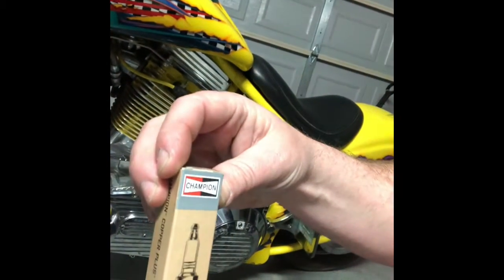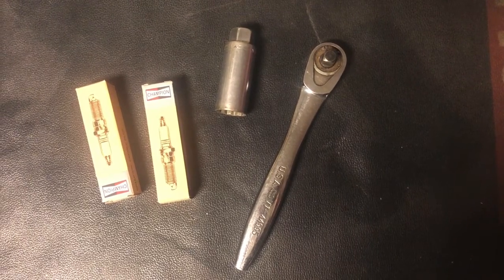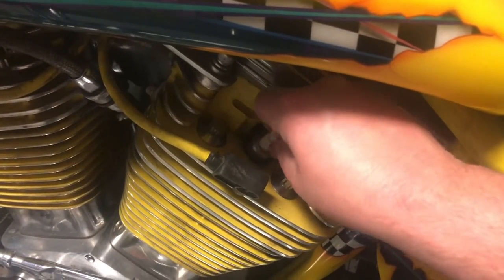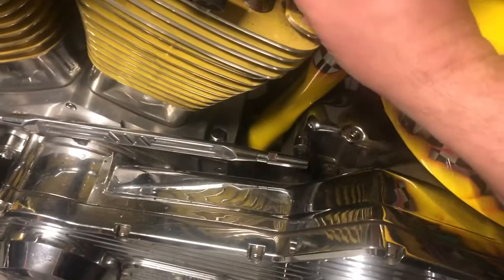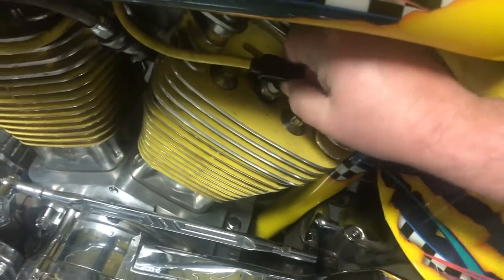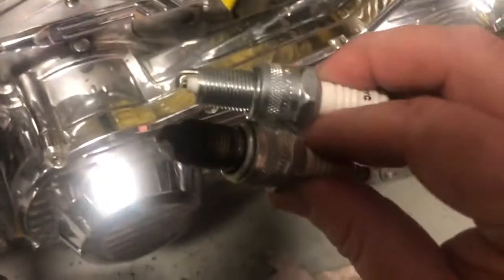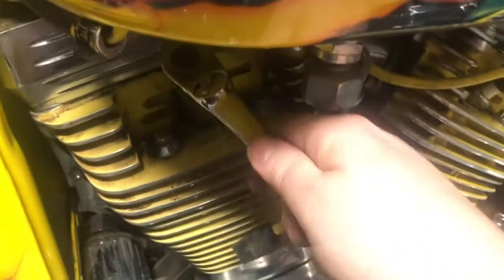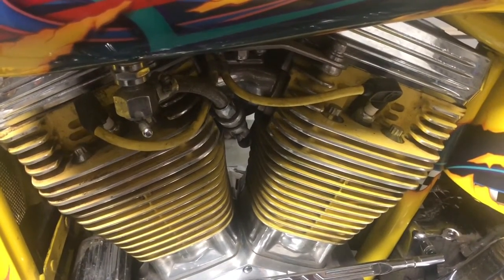DYI Save $100’s on Motorcycle spark plug change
How to replace the spark plugs on a Harley Davidson motorcycle fixxin&flippin